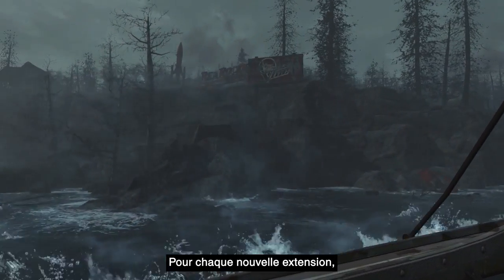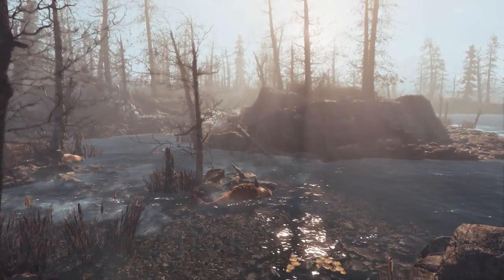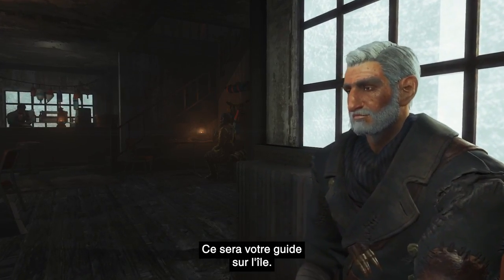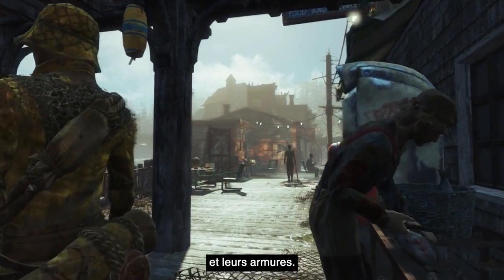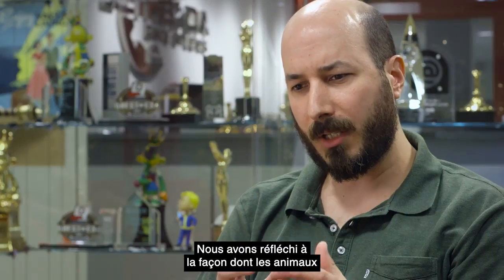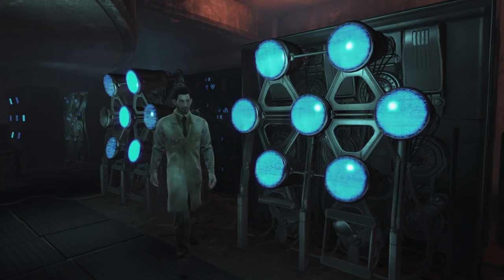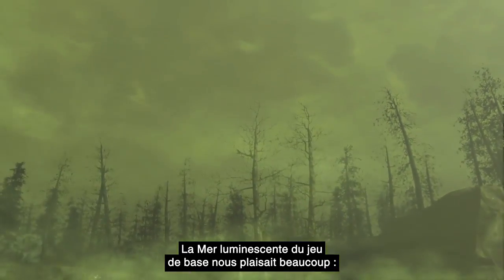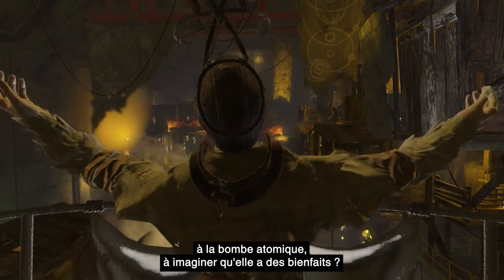Fallout 4 – Exploration de Far Harbor par Bethesda Softworks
Salut à tous ! Voici un trailer de Far Harbor par Bethesda fraîchement sortie ! Bon visionnage à bientôt amis Fallouterzz ;)